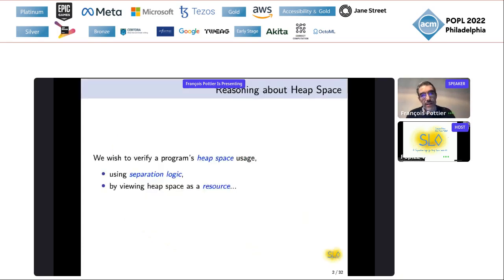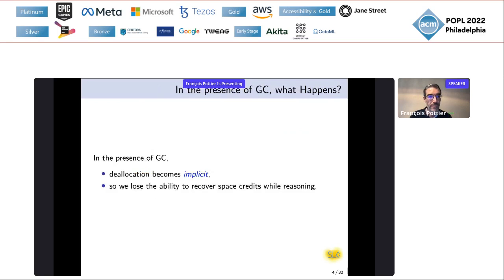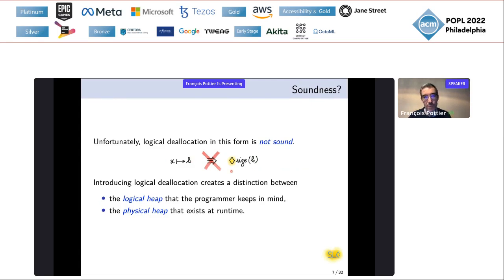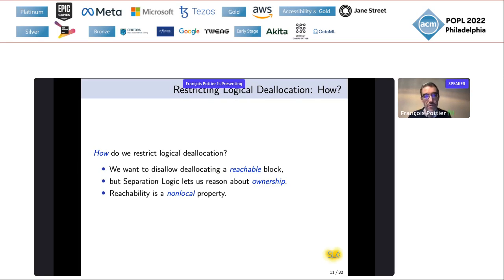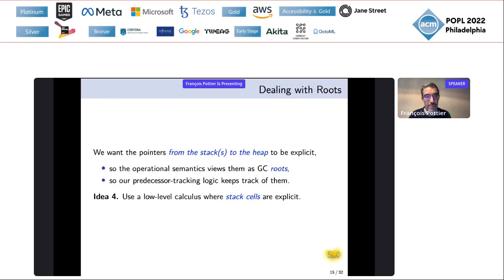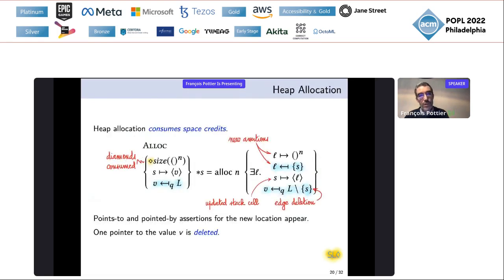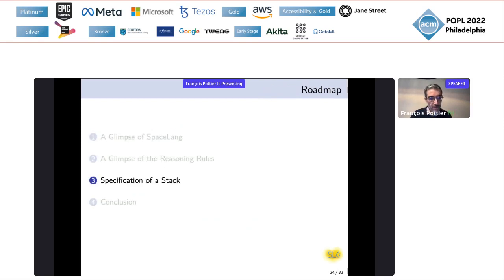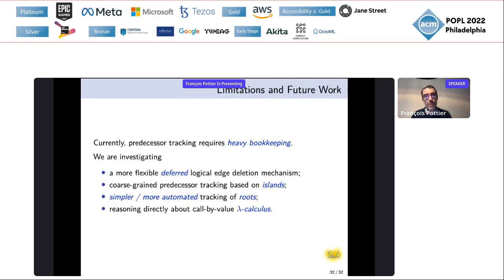[POPL'22] A Separation Logic for Heap Space under Garbage Collection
A Separation Logic for Heap Space under Garbage Collection
Jean-Marie Madiot and Fran??ois Pottier
(Inria, France; Inria, France)

Abstract: We present SL?o??, a Separation Logic that allows controlling the heap space consumption of a program in the presence of dynamic memory allocation and garbage collection. A user of the logic works with space credits, a resource that is consumed when an object is allocated and produced when a group of objects is logically deallocated, that is, when the user is able to prove that it has become unreachable and therefore can be collected. To prove such a fact, the user maintains pointed-by assertions that record the immediate predecessors of every object. Our calculus, SpaceLang, has mutable state, shared-memory concurrency, and code pointers. We prove that SL?o?? is sound and present several simple examples of its use.

Submitted to the conference by Fran??ois Pottier on 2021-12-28